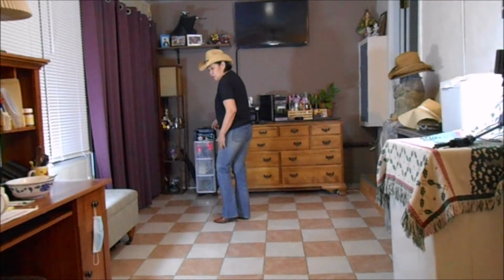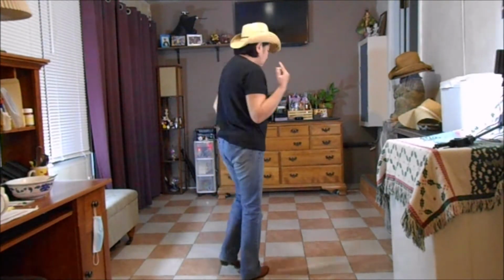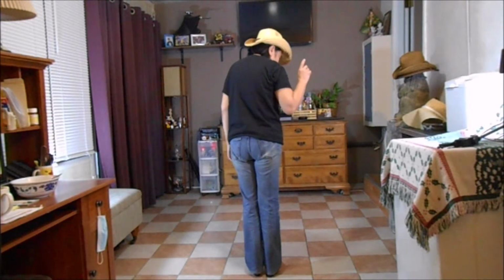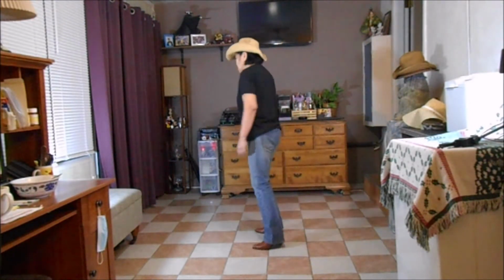She Bangs Step by Step Tutorial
Click this link for the dance video.